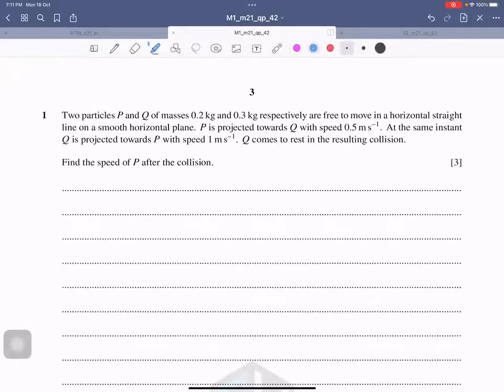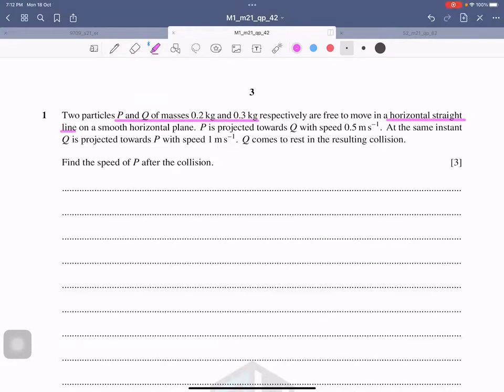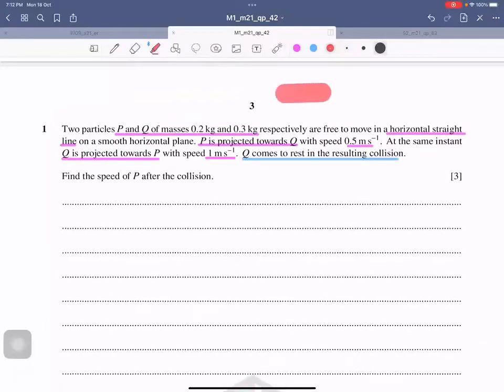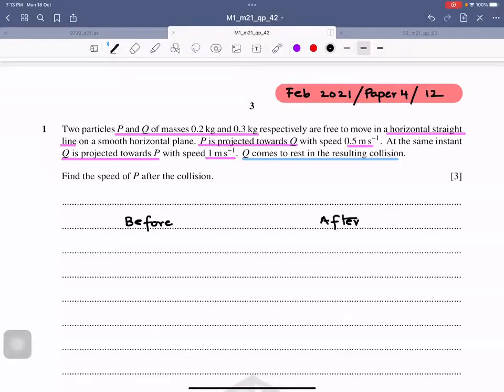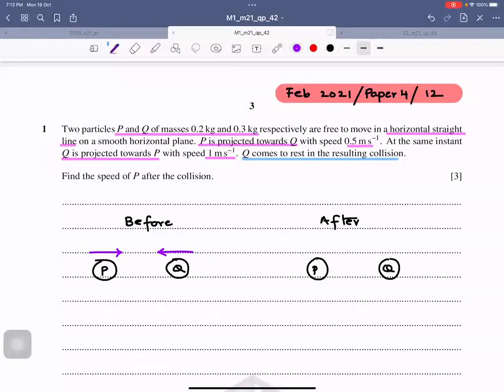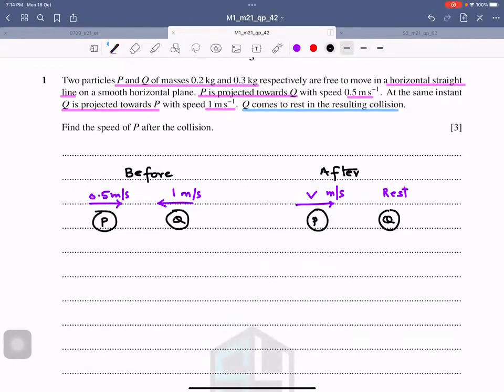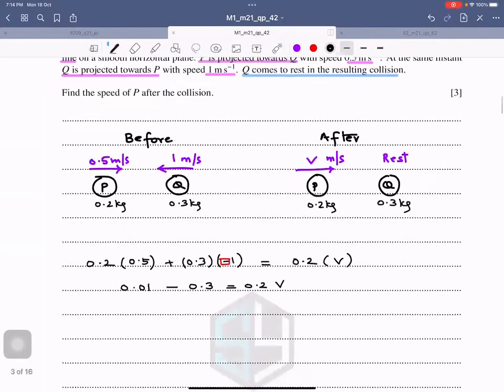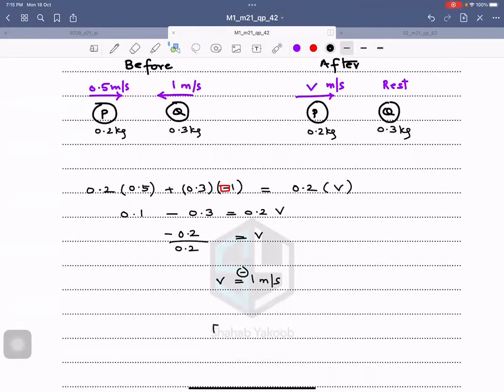Guided Solution | AS Mathematics | MOMENTUM | Mechanics (M1) | F/M 2021 | Paper 42